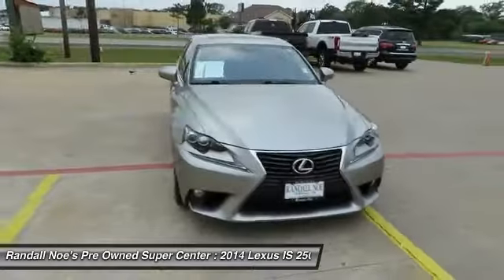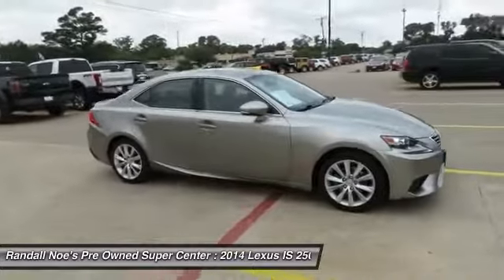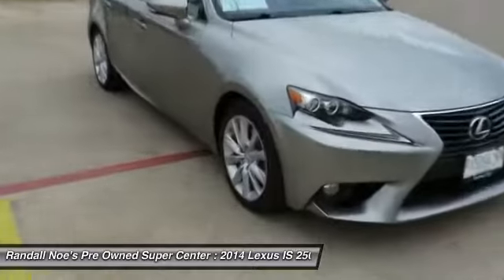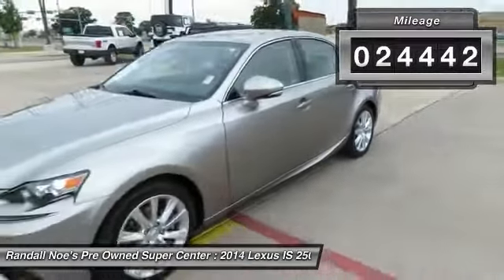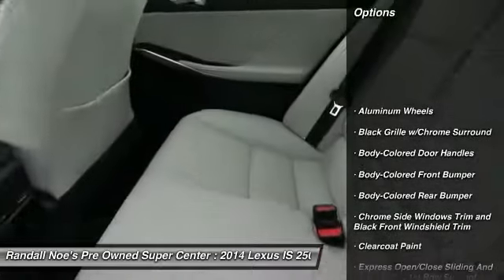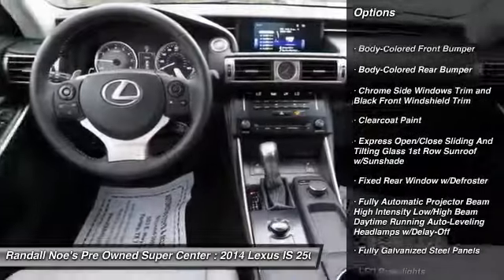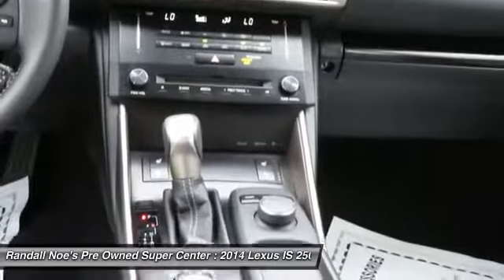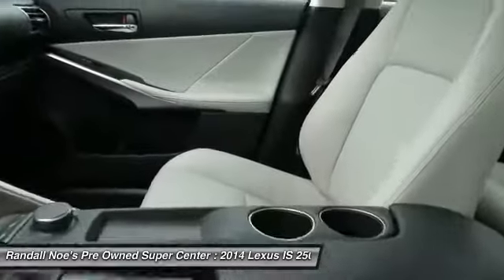2014 Lexus IS 250 Terrell TX E5011742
2014 Lexus IS 250

We are pleased to present this excellent 2014 Lexus IS 250 with 24442 miles. Its beautiful Silver exterior is nicely complimented by a clean Light Gray interior.  This IS 250 comes equipped with the following options,  Aluminum Wheels, Black Grille w/Chrome Surround, Body-Colored Door Handles, Body-Colored Front Bumper, Body-Colored Rear Bumper, Chrome Side Windows Trim and Black Front Windshield Trim, Clearcoat Paint, Express Open/Close Sliding And Tilting Glass 1st Row Sunroof w/Sunshade, Fixed Rear Window w/Defroster, Fully Automatic Projector Beam High Intensity Low/High Beam Daytime Running Auto-Leveling Headlamps w/Delay-Off,  and much more. For a complete list, select the Options button below.